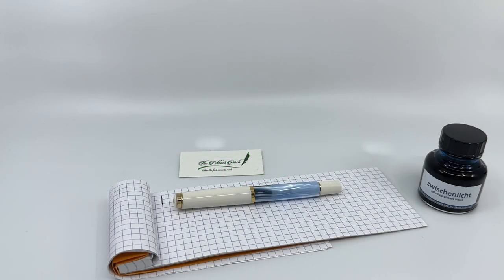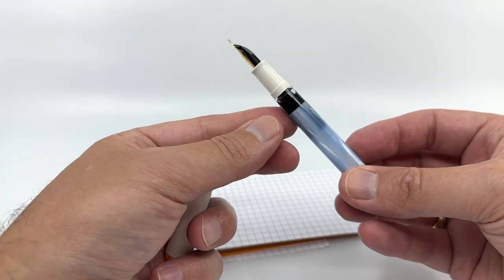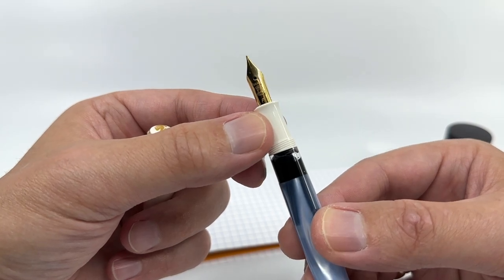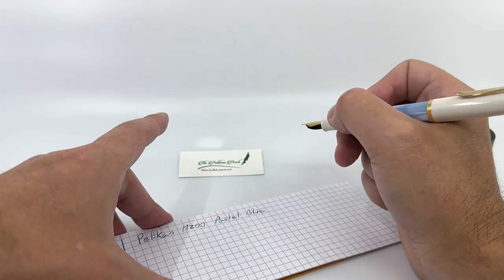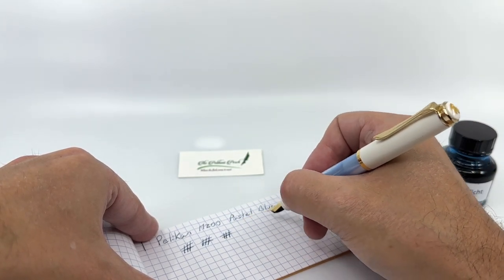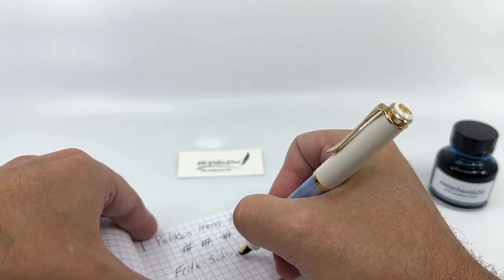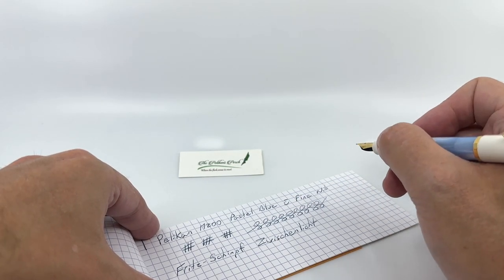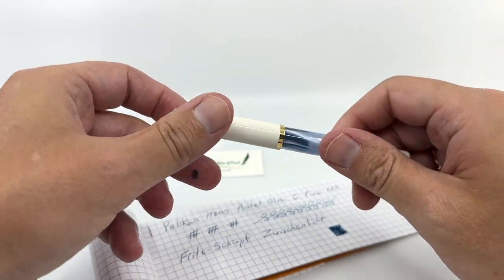Pelikan M200 Pastel Blue (2023) Writing Sample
A brief look at a writing sample from the Pelikan M200 Pastel Blue fountain pen (2023) with a stainless steel fine nib.